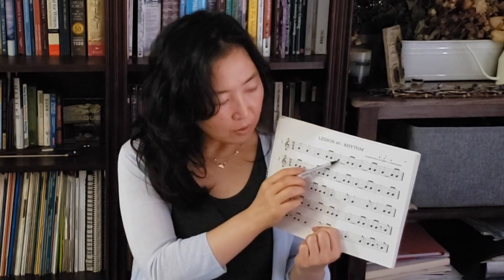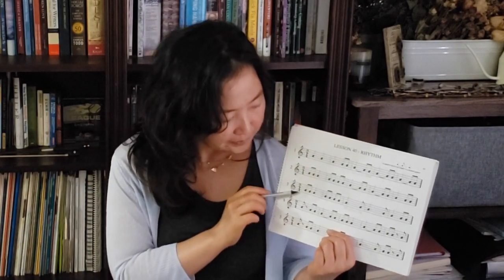Learn to Read Music / Rhythm 40-43 / Easy Steps (I Can Read Music for violin)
dotted quarter note and more ties: "ta-a-a"

So simple, anybody can learn to read music using this method. Lessons teach rhythm and pitch separately. Step by step - this is how I teach my violin students to read music for the first time, using the book: "I Can Read Music Volume 1 for Violin by Joanne Martin"